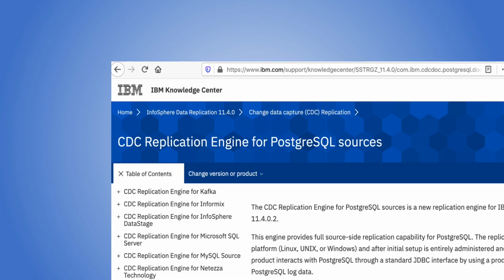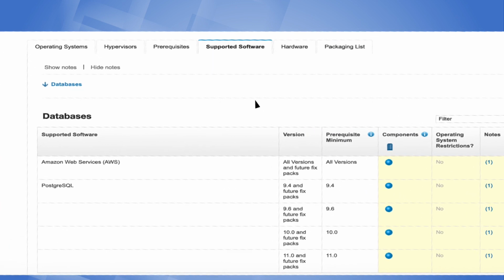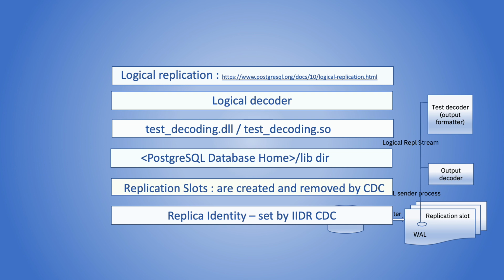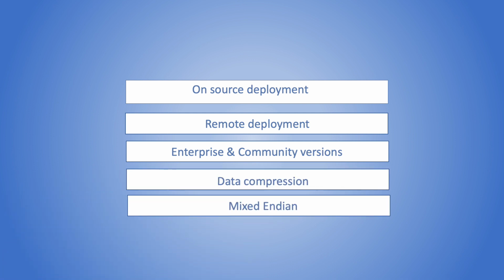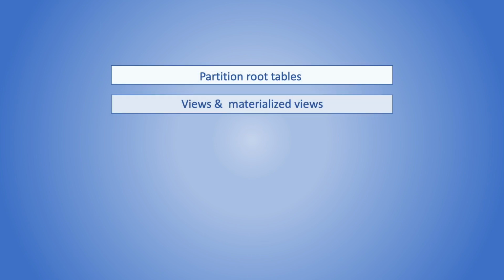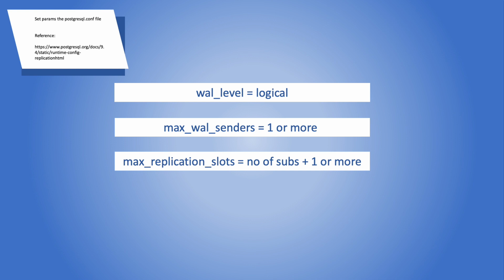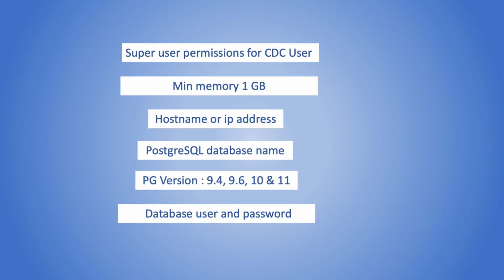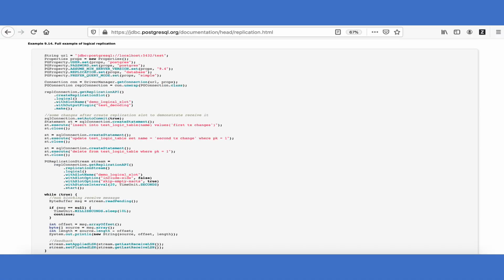IBM infosphere data replication postgresql source engine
CDC engine of IBM infosphere data replication postgresql source engine